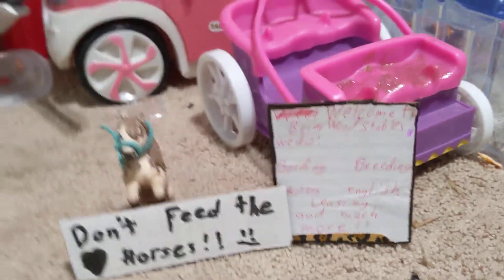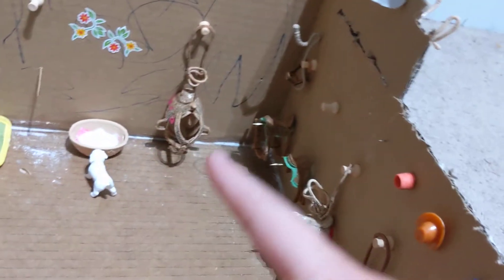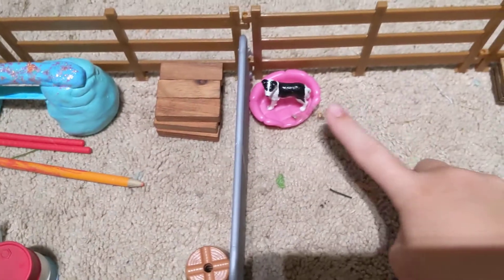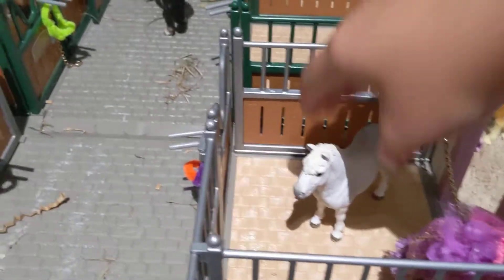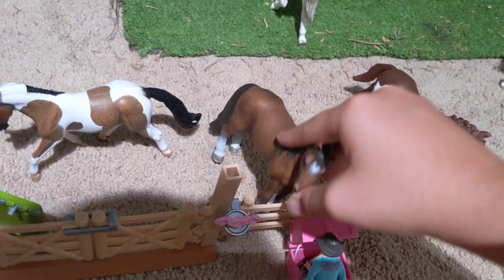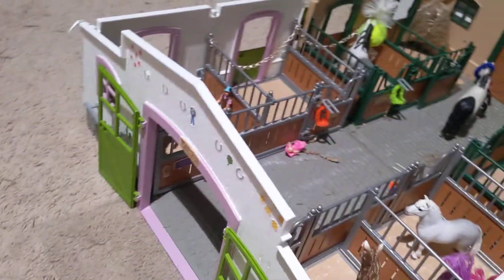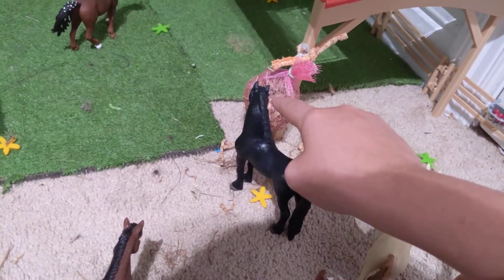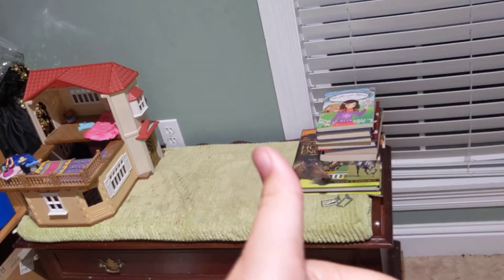barn tour/ June 2021 part 1